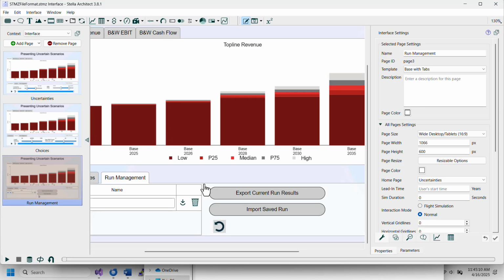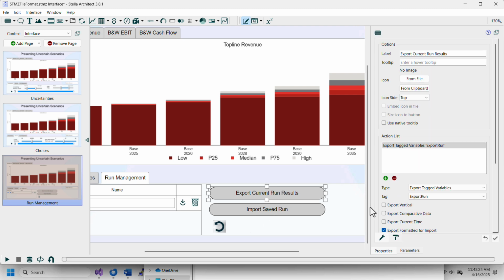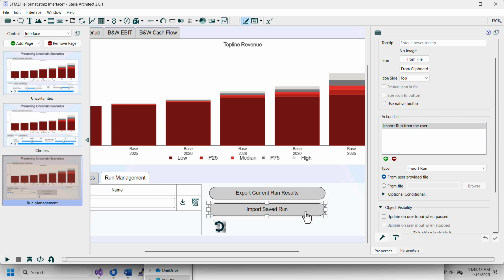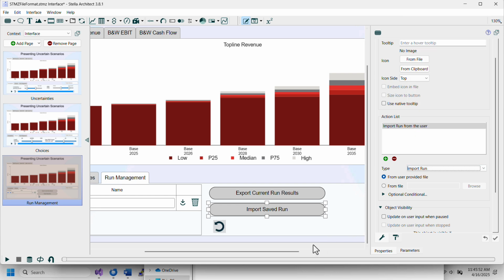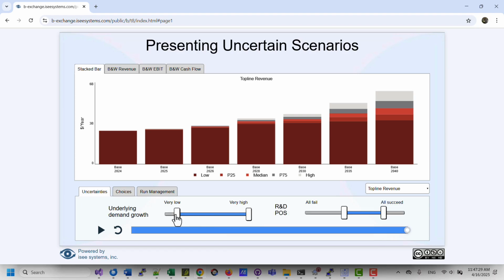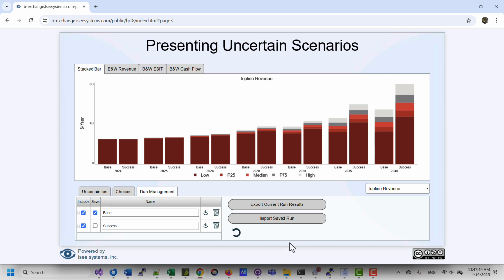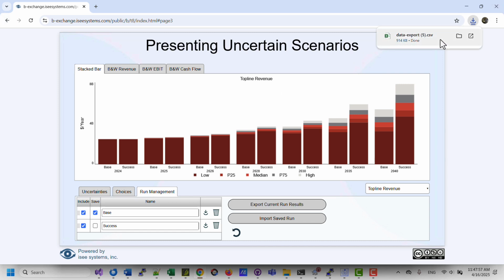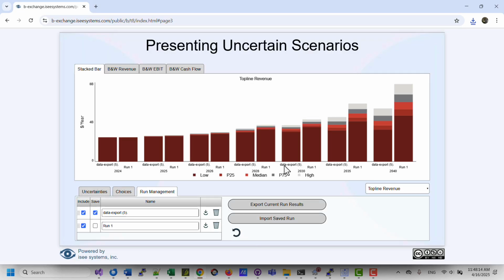Tutorial: Import Runs on the Interface